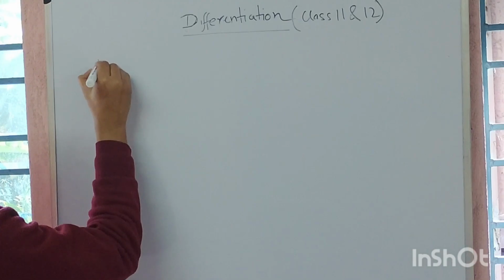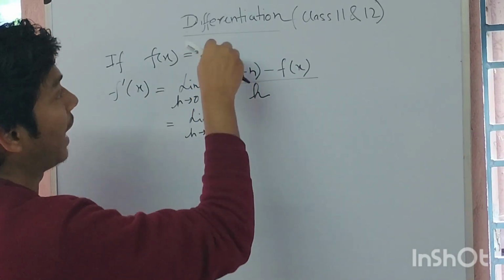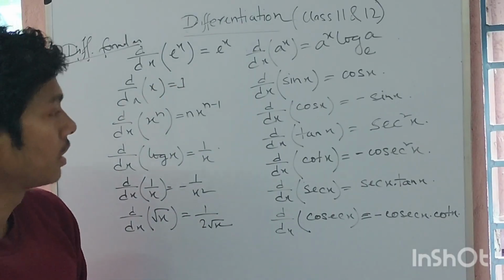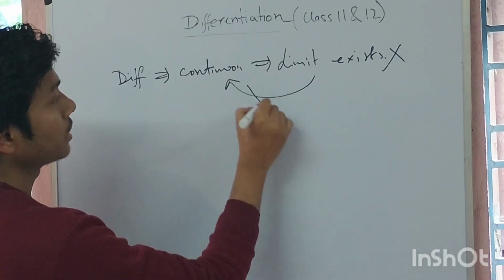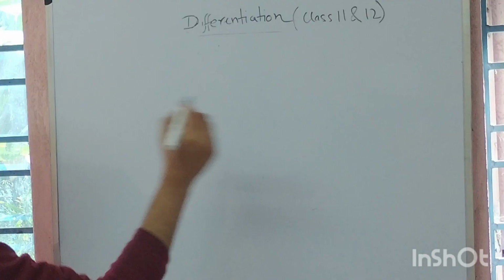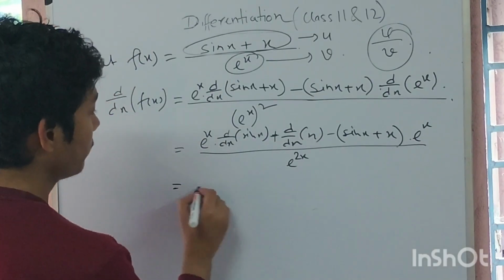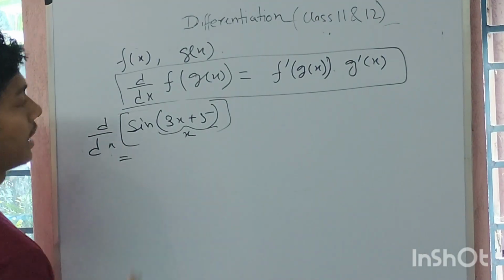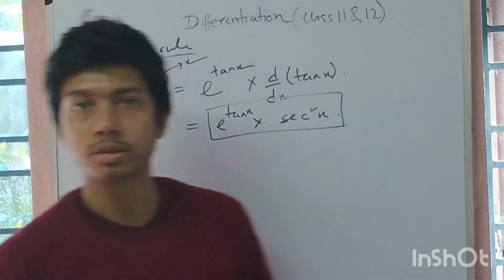Complete Speech on Derivatives🔥(Including Chain Rule)